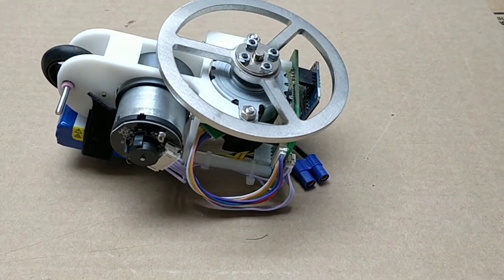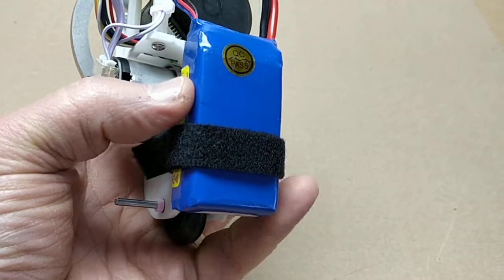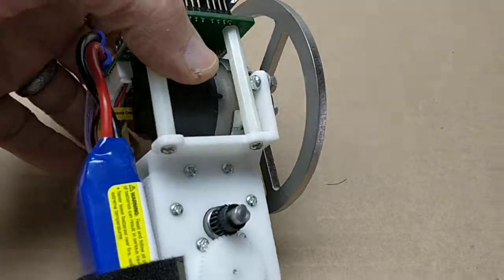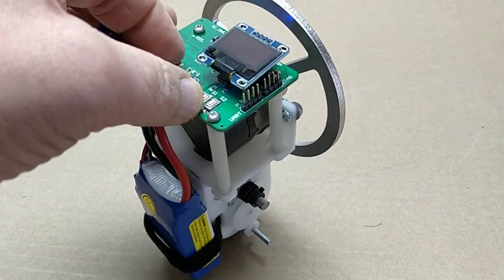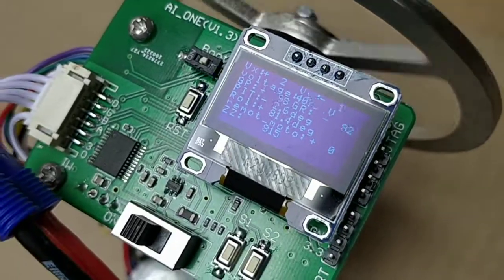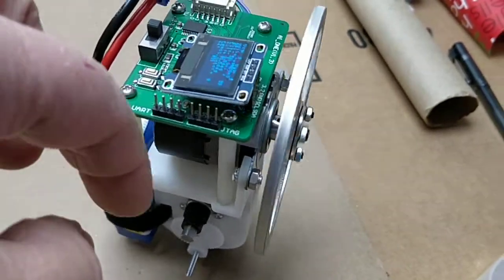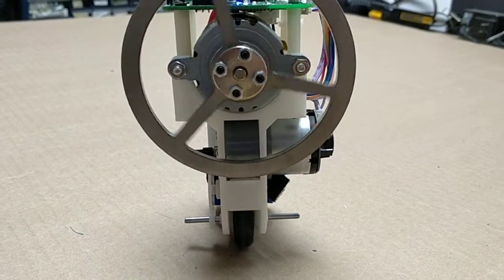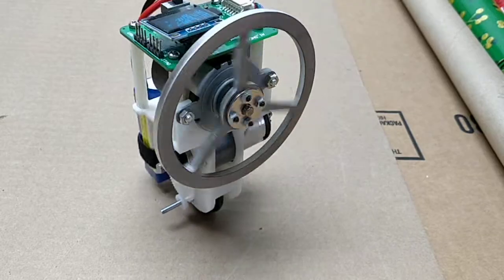Unicycle robot balances on a single wheel using a reaction wheel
balance on single wheel with reaction wheel - stands upright.